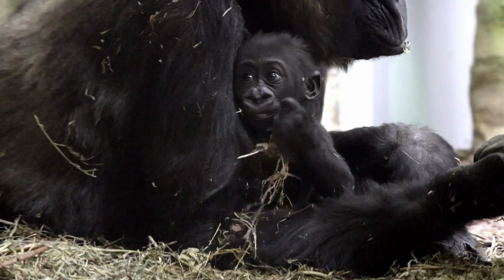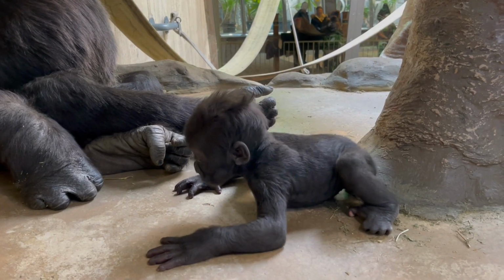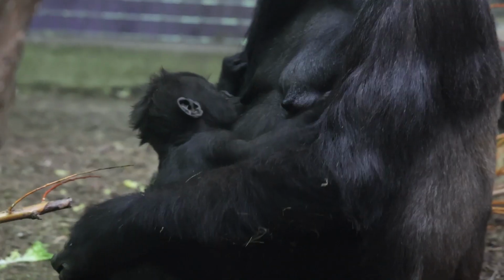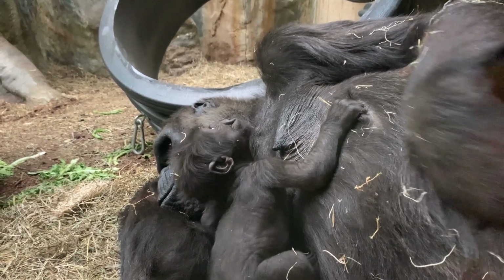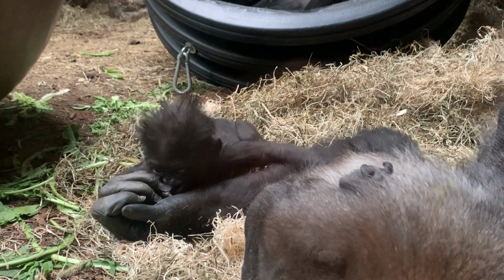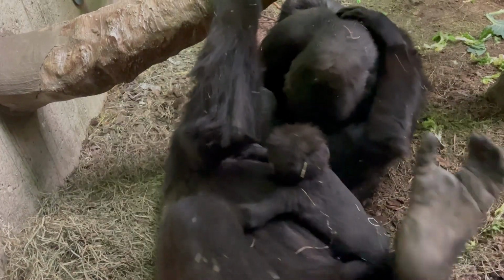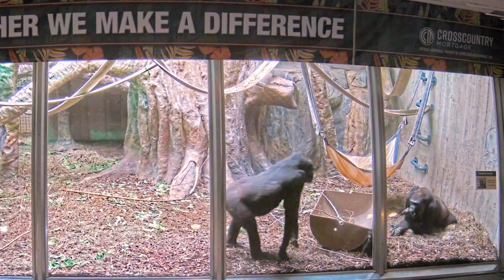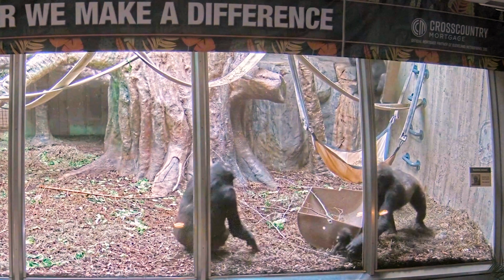Kayembe March Update